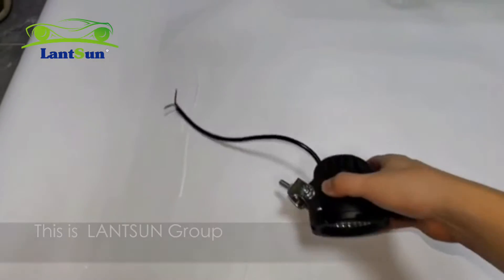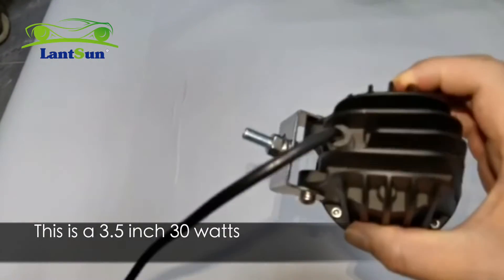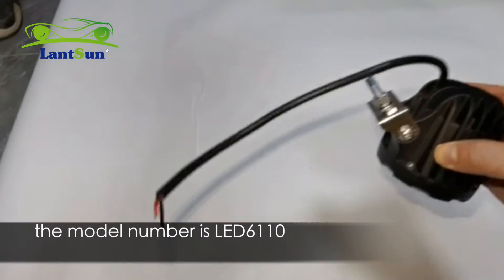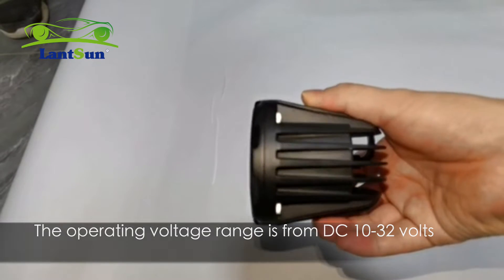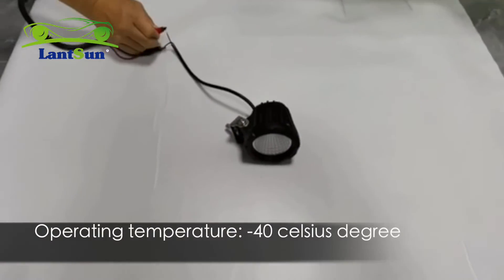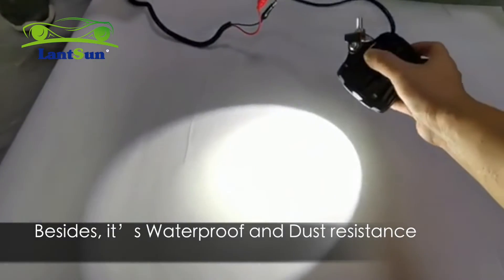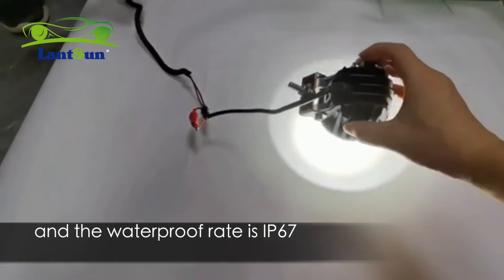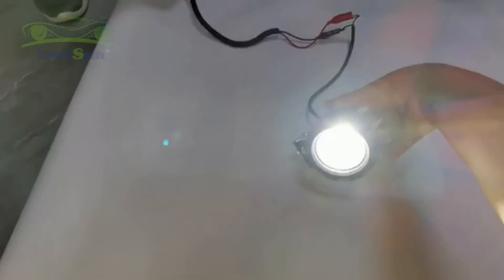Lantsun® 3.5 inch aluminum alloy led work light LED6110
LED6110
Size:3.5 inch
1pcs X 30W  LED
Light Angle: flood BEAM
Material  : Aluminum Alloy Body
Premium PMMA Lens Material
Color  :Black ring are option .
Operating voltage : DC 10v-32v
.Color Temperature : 6500k ( Cool White)
.Power : 30w
.Lumens : 2700 Lm
.Waterproof rate : IP67
.Waterprood and Dust resistance
.Life time : 50000 Hours
.Work temperature : -40  ~ 80 °C